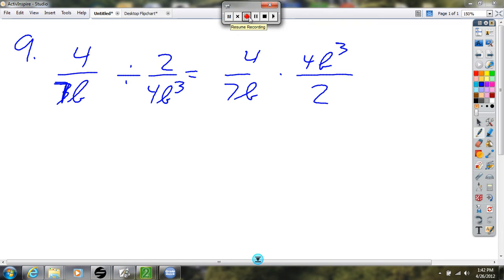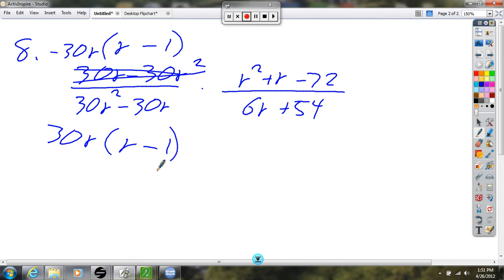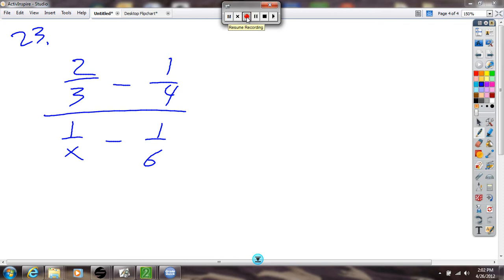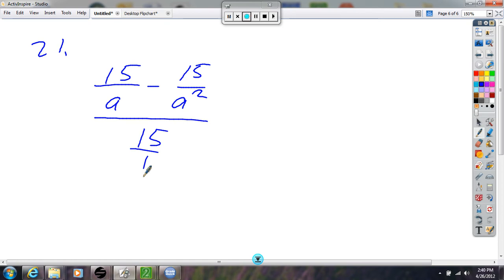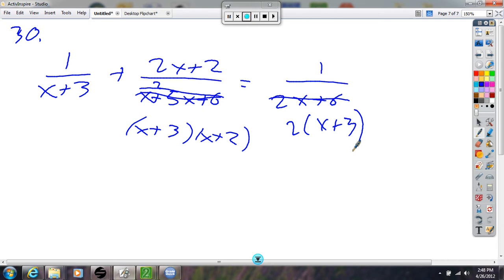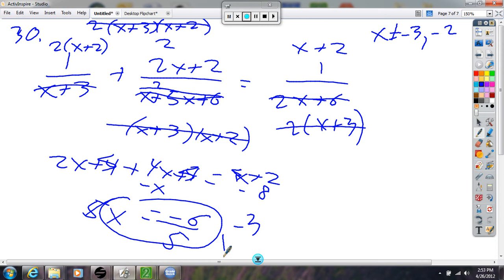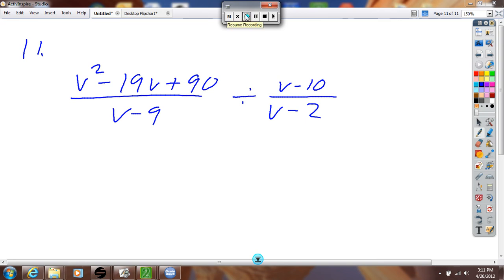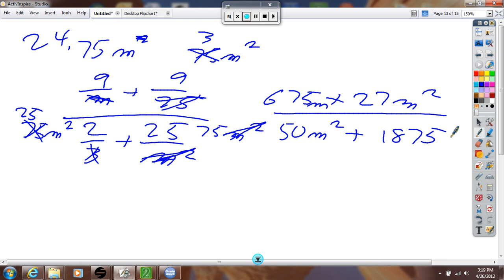Alg2 Rev 10-2.avi